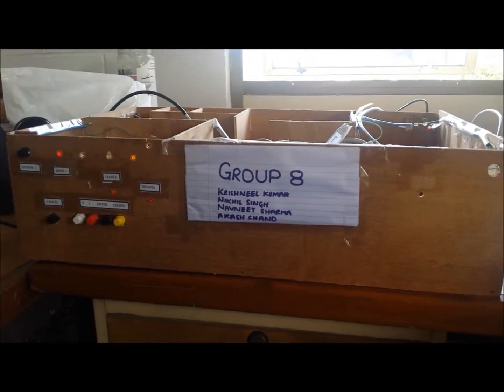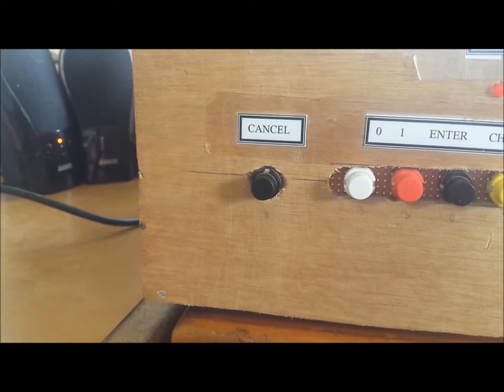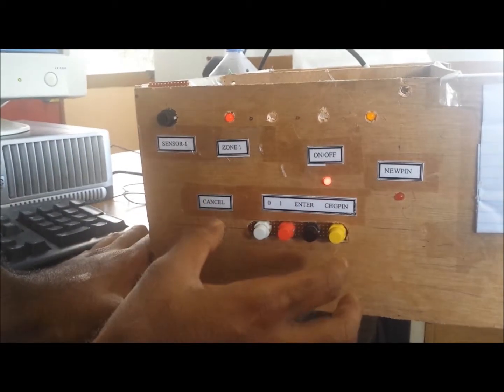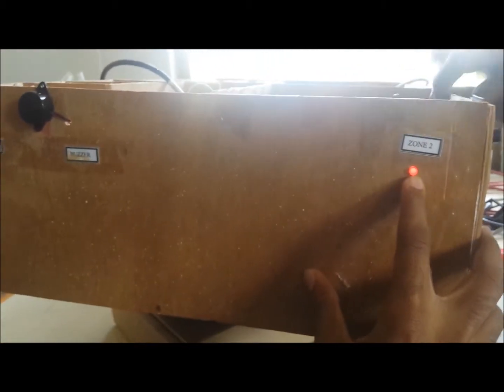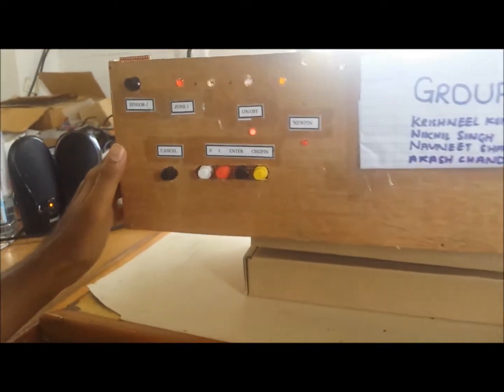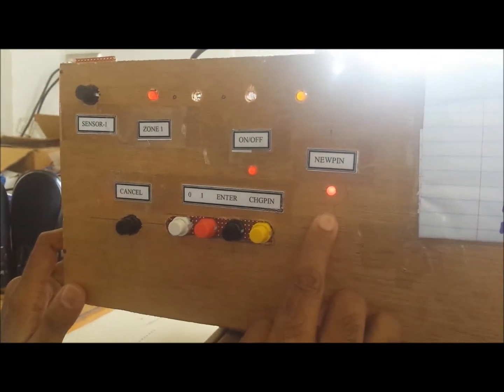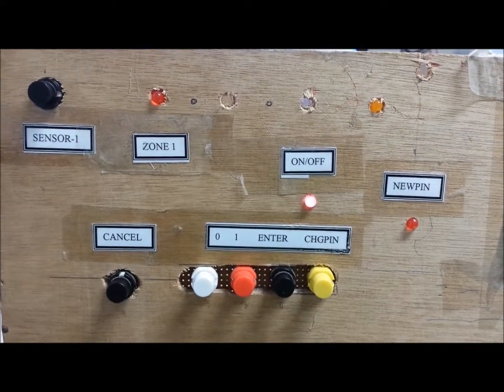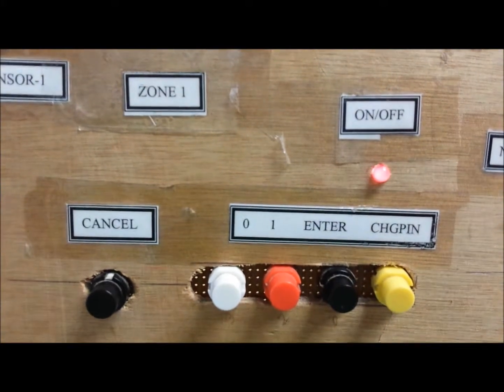Burglar Alarm System Using PLC